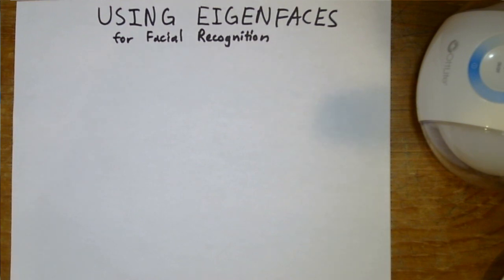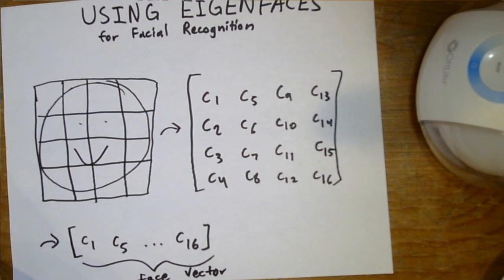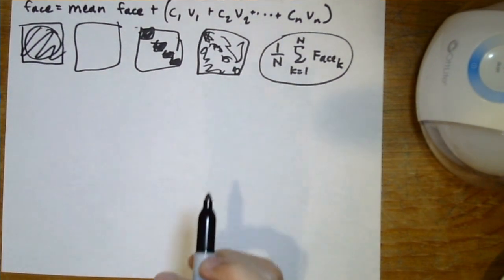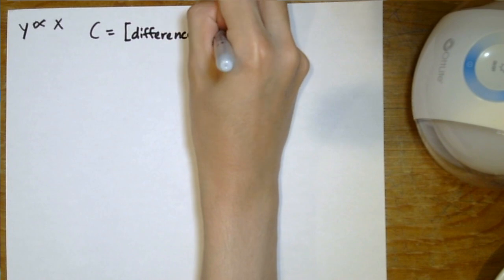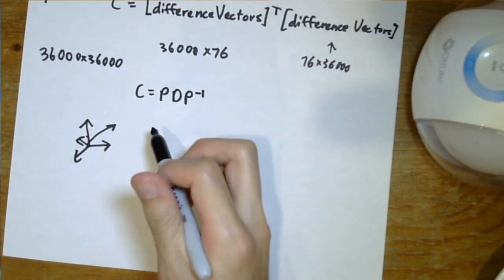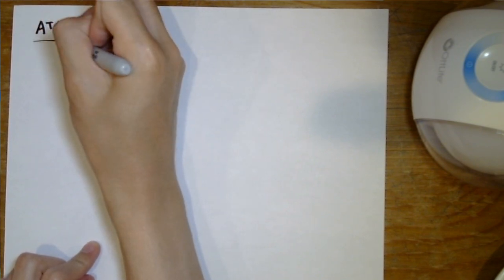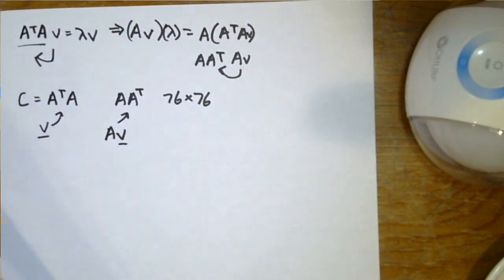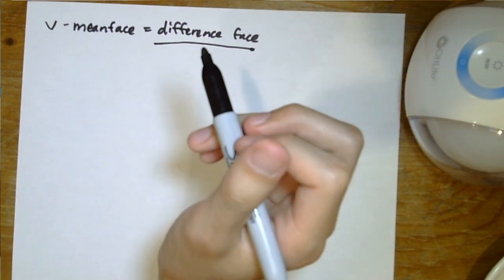Application of Linear Algebra: Using Eigenfaces for Facial Recognition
Overview of "Eigenfaces"
Brandon Wang
Period 5
Mr. Umit